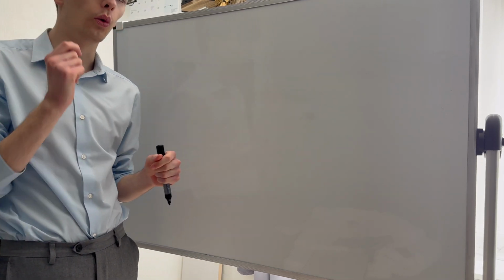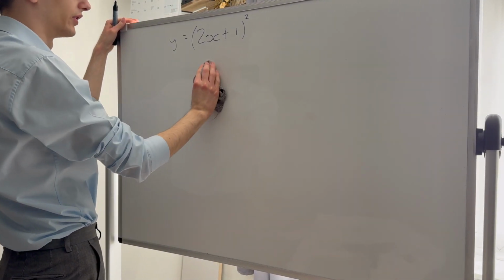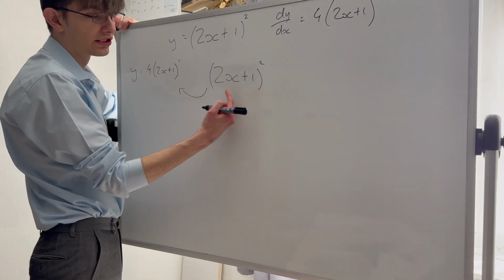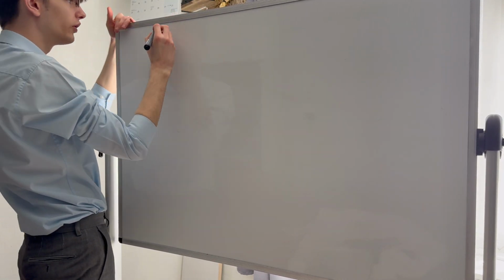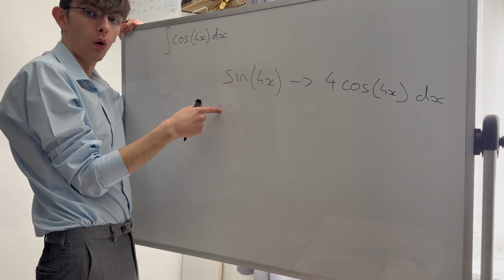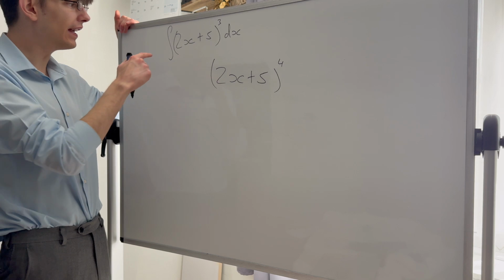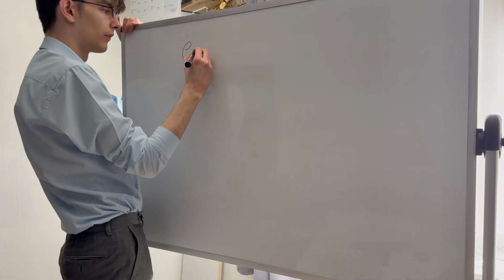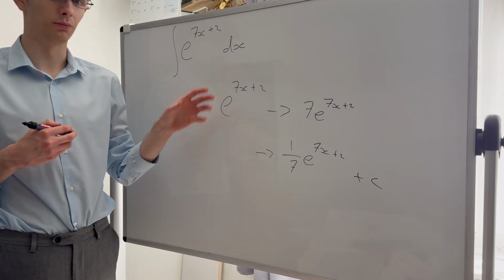The Reverse Chain Rule DOESN'T Exist | Calculus Episode 19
Does the reverse chain rule actually exist? Or is it just trial and error?

Suitable for A-Level maths, and anyone who is bored